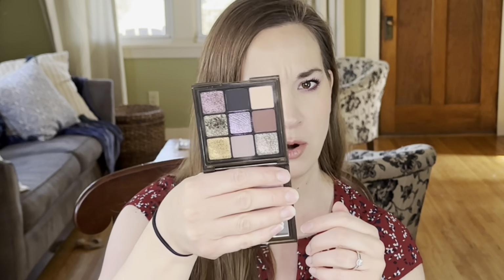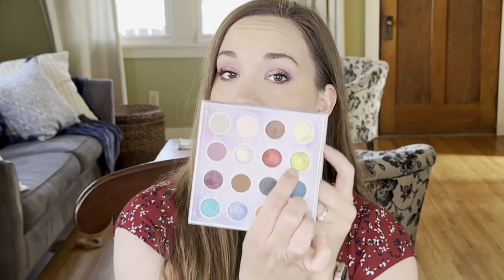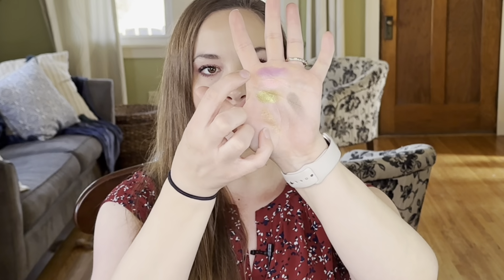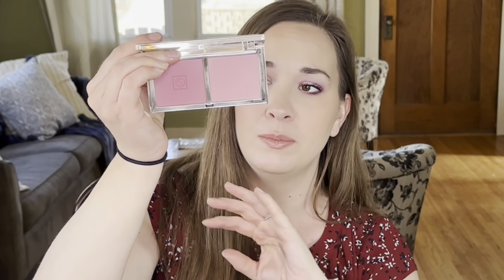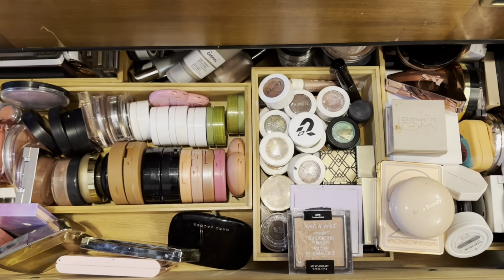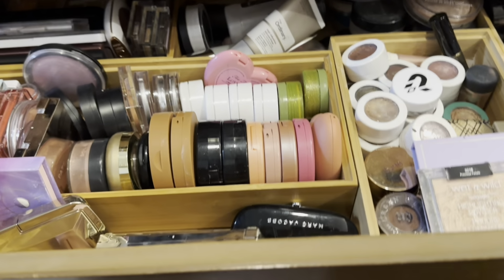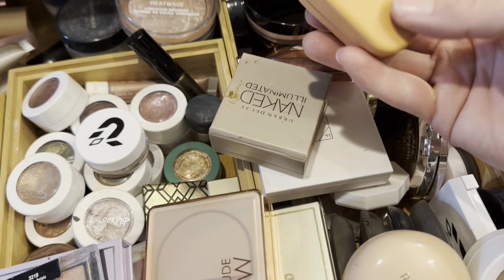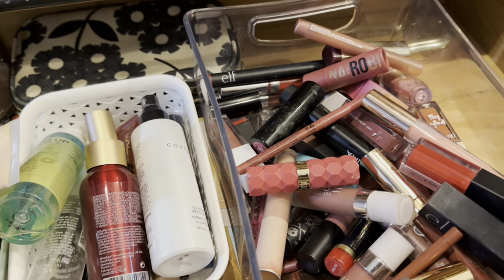Shop My Stash | Neutrals, sparkles, and a pop of Spring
Hey guys! My name is Molly and I love geeking out about pigments and potions I apply to my face 🤷🏻‍♀️. Sometimes I film the process...so here we are. I try to keep a more realistic approach to my channel - you’re not always going to find the newest releases (I can’t keep up) but you will find a variety of content on my channel, including shop my stash, reviews, first impressions, will I buy it? and more. I’m a busy mother of two, and makeup is part of my self-care routine.